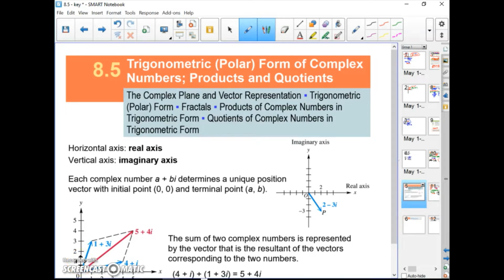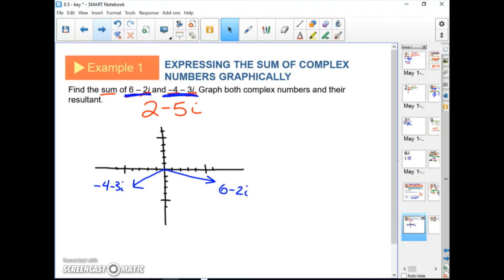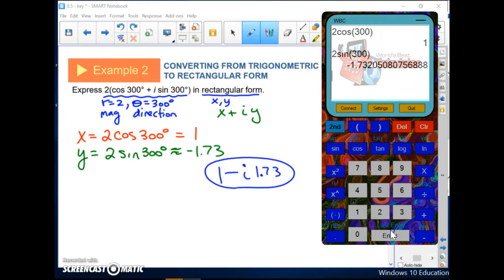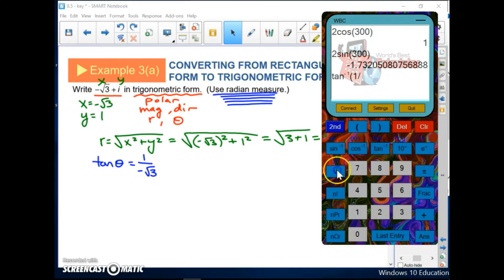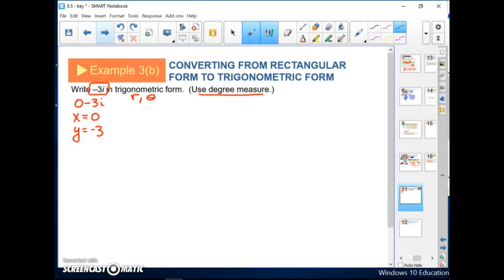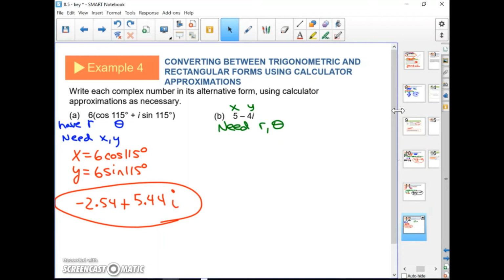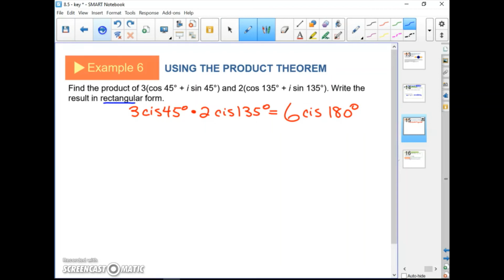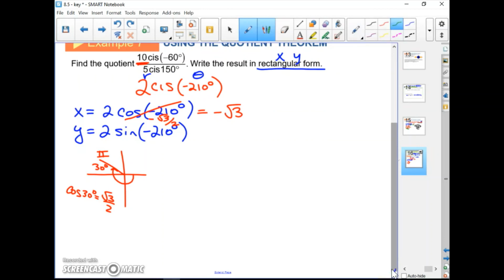Trig - 8.5 all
8.5 Polar Form of Complex Numbers; Product and Quotient Rule for Vectors